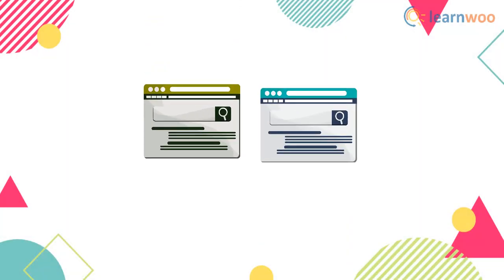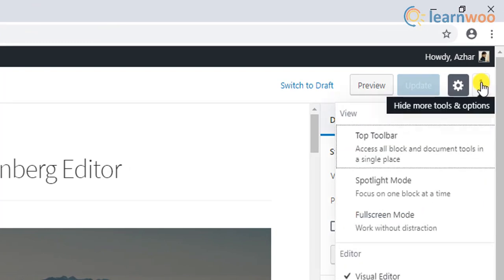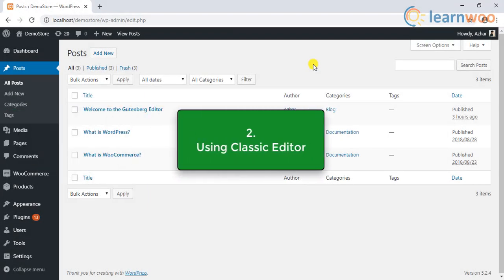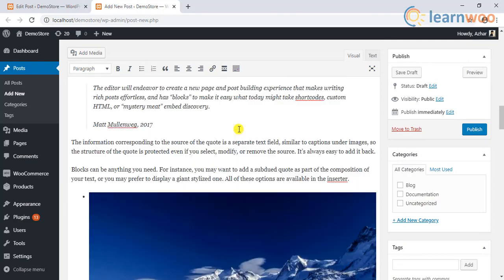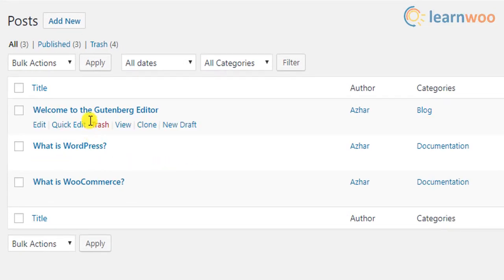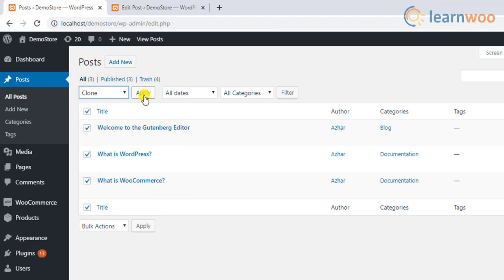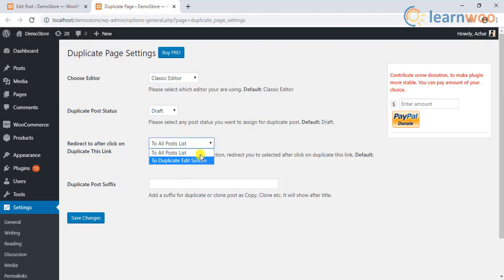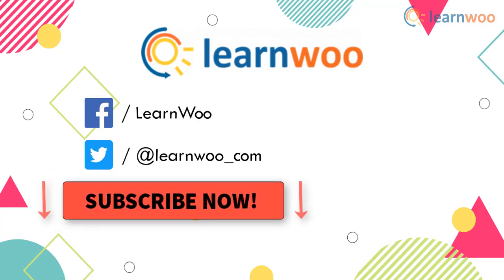How to Duplicate a Post in WordPress? (With and Without Plugins!)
There may have been instances where you wanted to duplicate a WordPress post so that you can make changes without touching the original source. This usually happens when an editor wants a junior author to make changes to his work without affecting his original article.

In this video tutorial, we will discuss methods to duplicate a post in WordPress. We will look into methods using both with and without plugins.

For a specific example showing how to duplicate a WordPress page, please check out this article with video